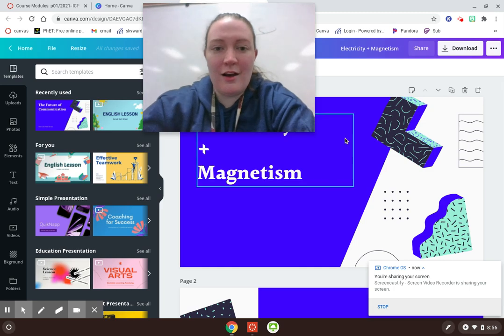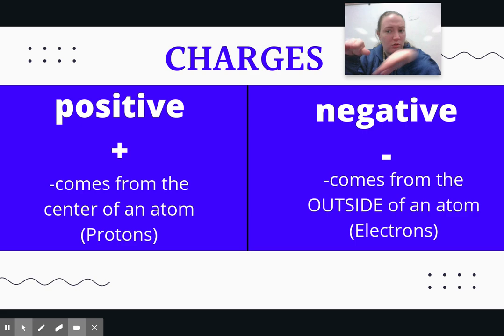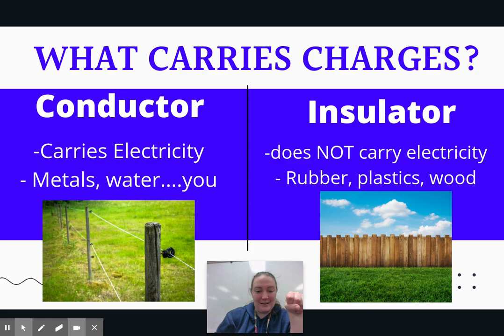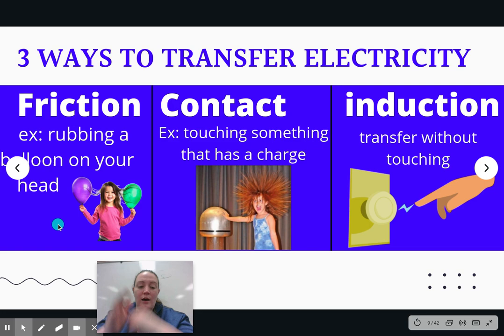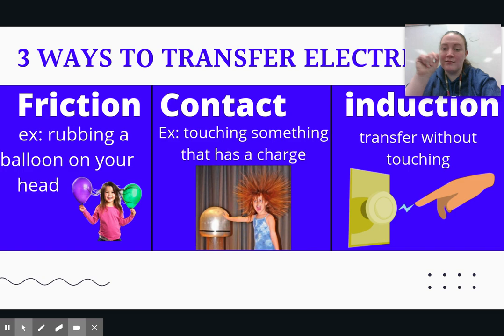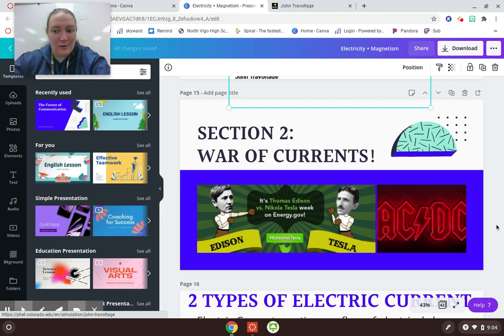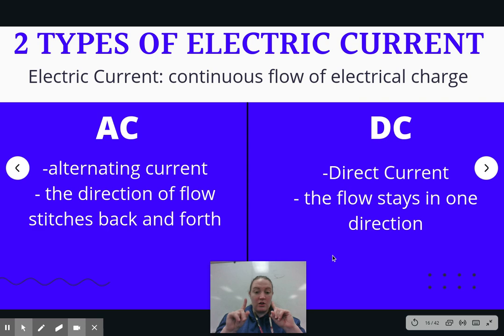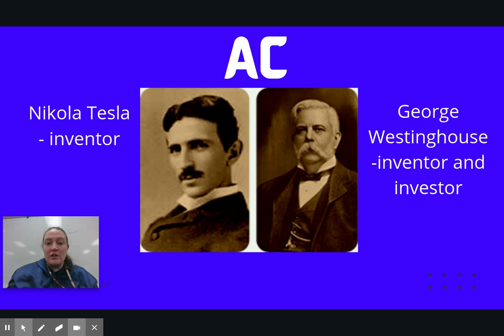Electricity Lecture 1